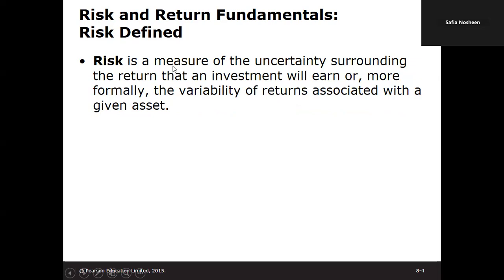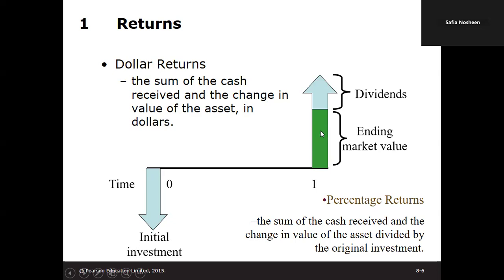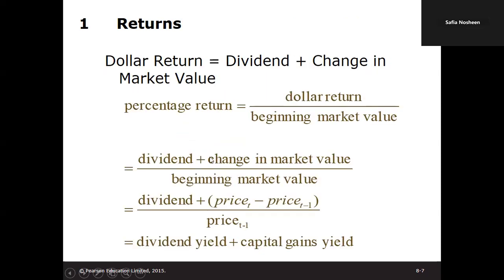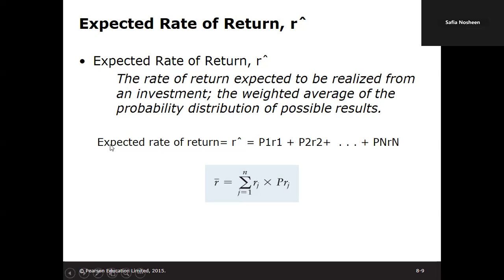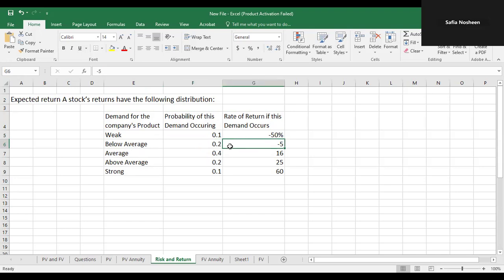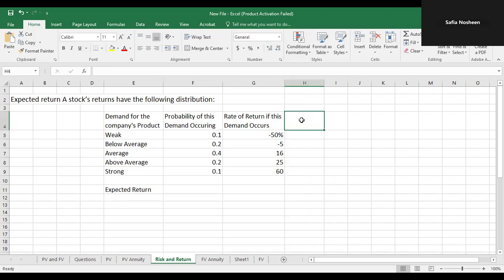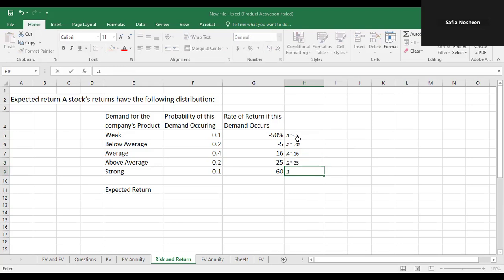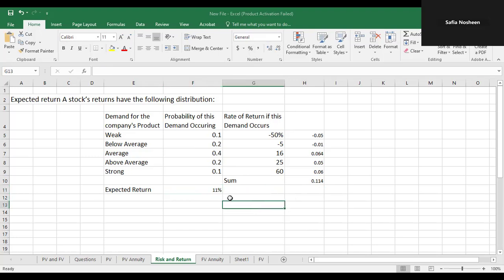Retune Defined and Calculation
in this Video Return is defined and the calculation of Return is explained